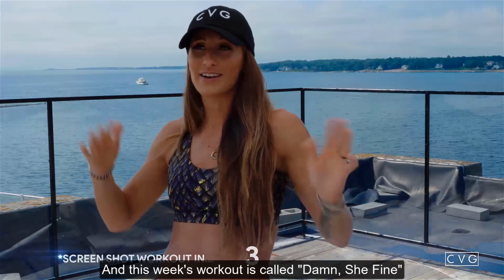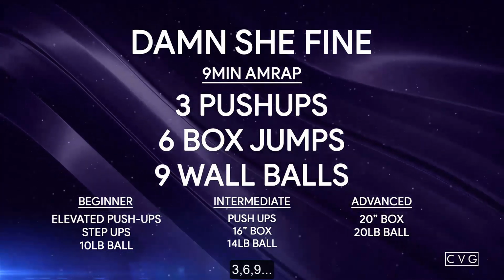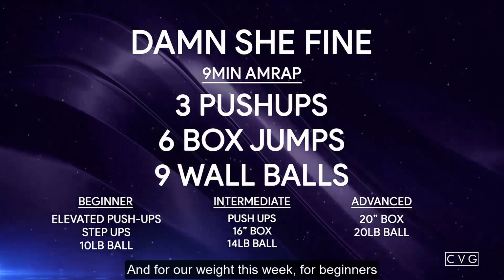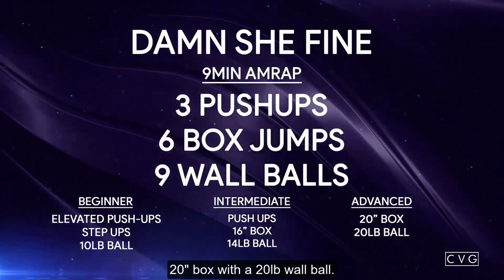Fitness Programming by CVG - Weekly Workout 154 | More Dragons?!?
In this Episode of CVG's Weekly Workout, we're giving away our Yellow Dragon Scale Shorts for being part of our weekly challenge!
WEEKLY CVG GIVEAWAY INFORMATION: Post your results in the comments below for a chance to win our Yellow Dragon Scale Shorts. Contest ends 10/14.

Constantly Varied Gear